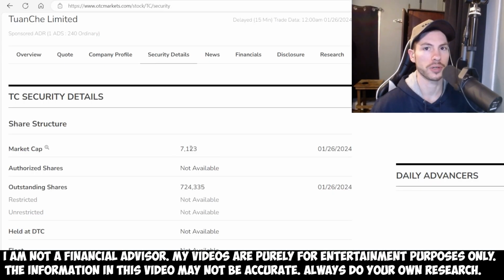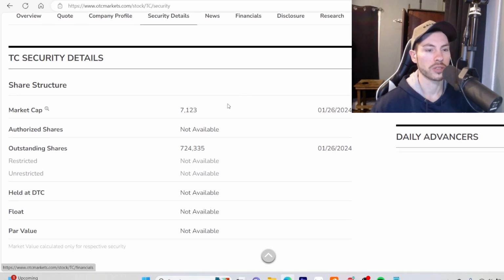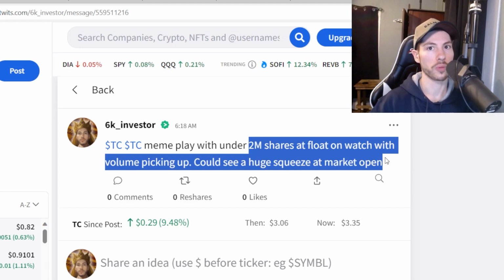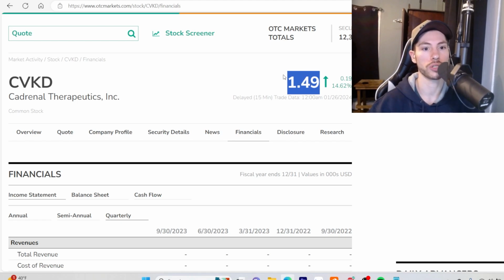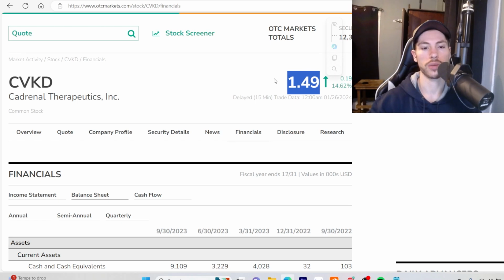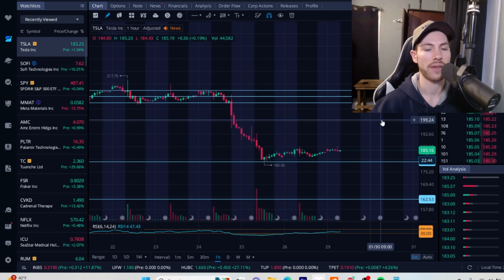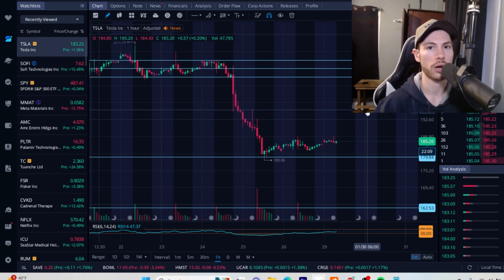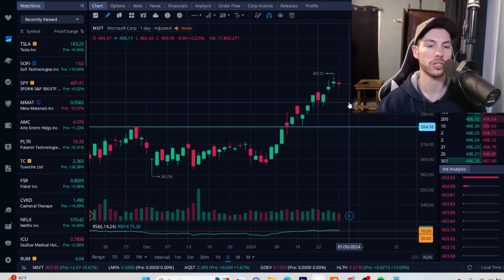2 Biotech Penny Stocks TO EXPLODE + BEST Stocks To Buy NOW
MAKE SURE YOU LIKE THE VIDEO!!!

$ICU STOCK tsla stocck sofi stock msft stock cvkd stock

penny stocks to watch 2024
penny stocks to buy
bitcoin
PENNY STOCKS